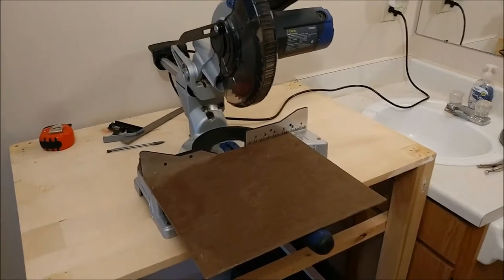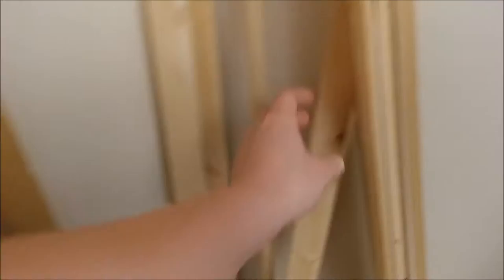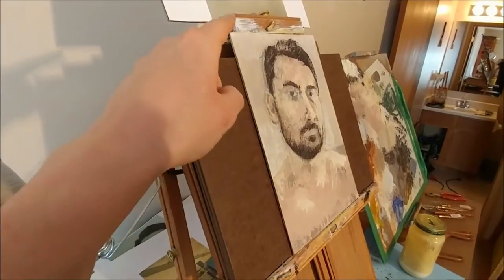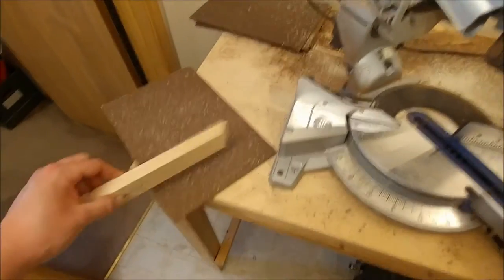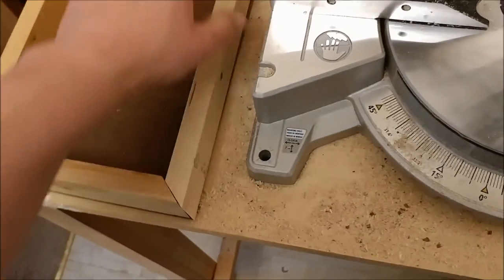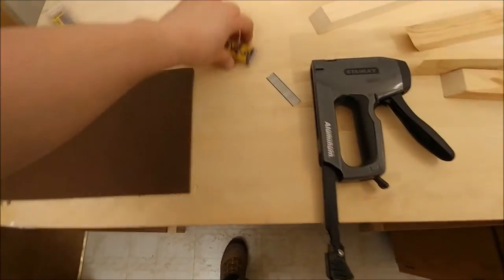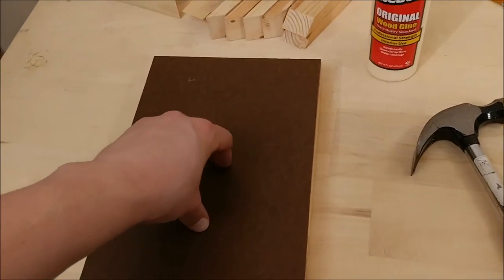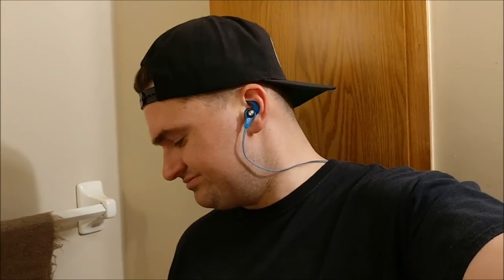My Bathroom Woodshop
This is a video showing and explaining how I have a woodshop in my bathroom and use it to cut the wood I need to build the painting surfaces I use for my palette knife paintings.